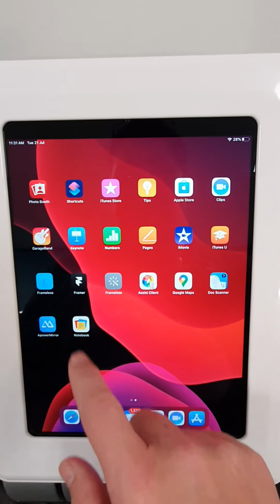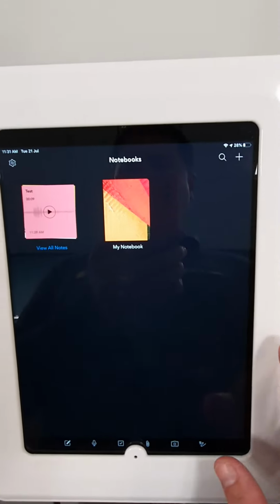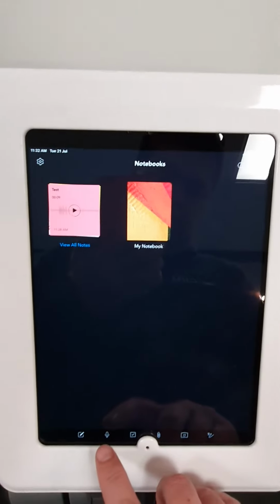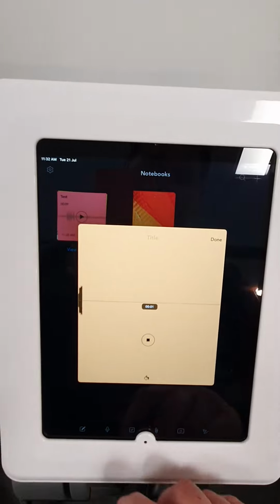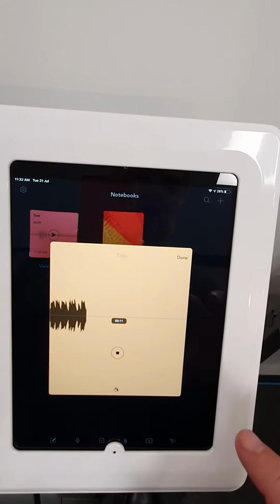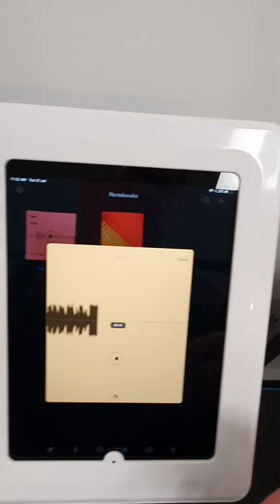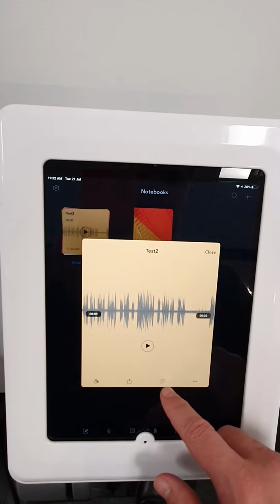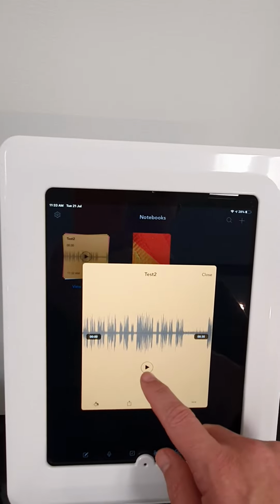Zoho Notebook - Audio voice recording and transcription